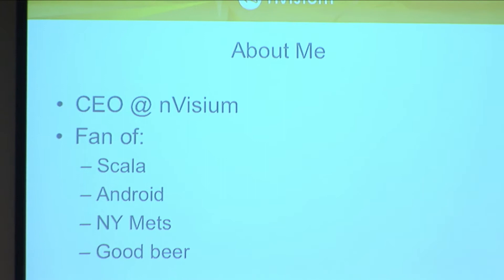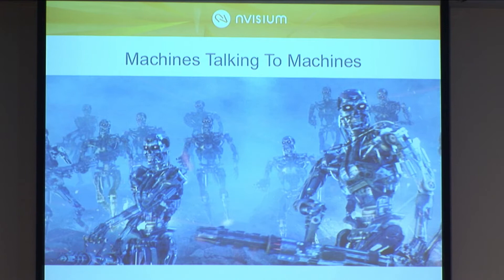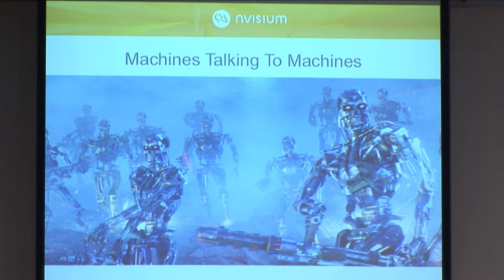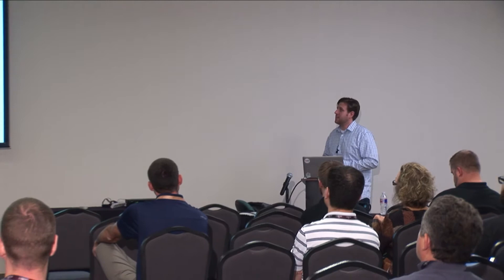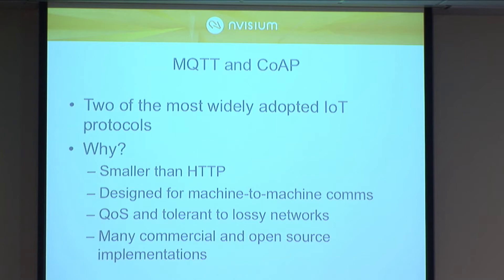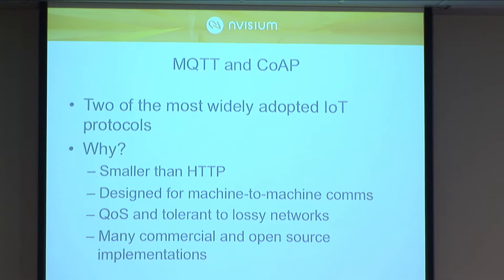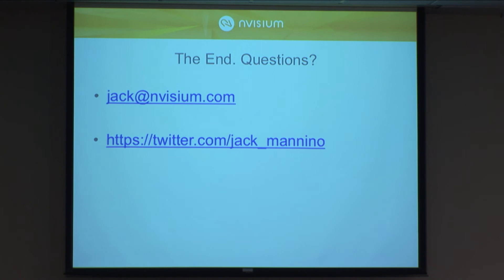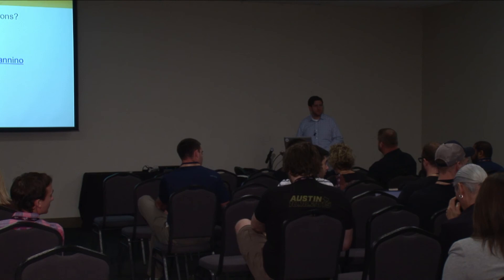2015 - MQTT and CoAP: A Story about IoT Protocol Security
As we started to connect more devices and use Machine-to-Machine (M2M) communications in the IoT world, protocols better suited than HTTP were needed to make it possible. These protocols were designed for constrained devices with less processing power, less power consumption, and frequent communications. Like many protocols that have come before them, there is always a little bit of security gray area and the potential to introduce interesting security flaws into concrete implementations. Implementing these protocols across many different programming languages, frameworks, and device platforms adds to the complexity of developing secure real-world systems.

In this presentation we will explore two of the most commonly used IoT protocols, MQTT and CoAP. We will explore how they work, protocols they’re designed to work with, and common architectures. Attacks against the protocols and specific implementations will be demonstrated that can be used to impersonate other devices, knock systems offline, and potentially execute remote code. We will demonstrate how to mitigate these issues within your own code as well as library and framework issues to watch out for.